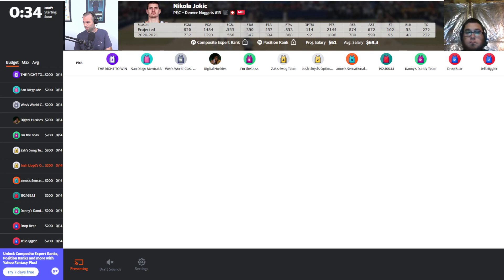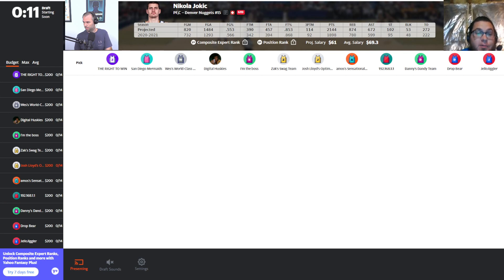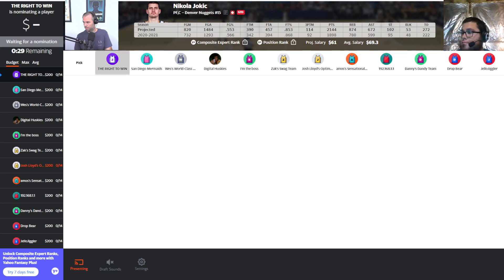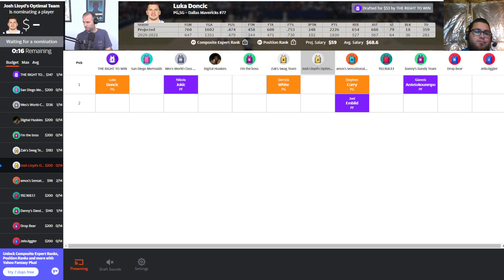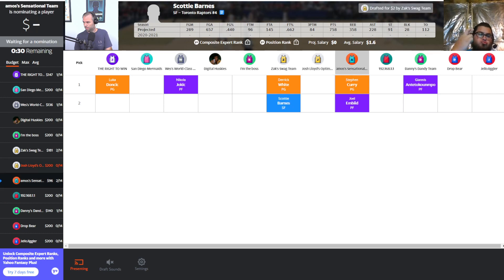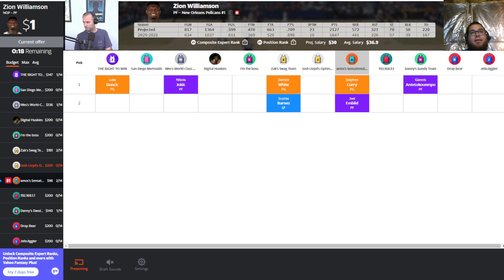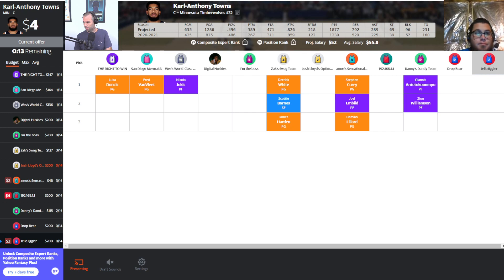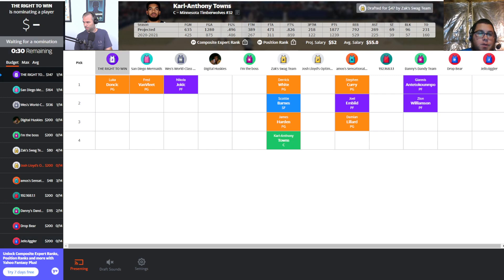NBA Fantasy Basketball Auction 12 Team 9 Cat Mock | My Worst Auction Draft Ever?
Josh Lloyd is joined by Zak Hanshew to conduct a head to head nine-category 12 team NBA Fantasy Basketball Mock Auction Draft.

Helping you look at the fantasy basketball waiver wire, making adds, drops, fantasy basketball trades, and getting your NBA fantasy basketball team to be the best it can be.

***If you ask a trade or add/drop question, specify league type/format. If it's points, add what the player averages. Without this, no one can answer in an educated way***